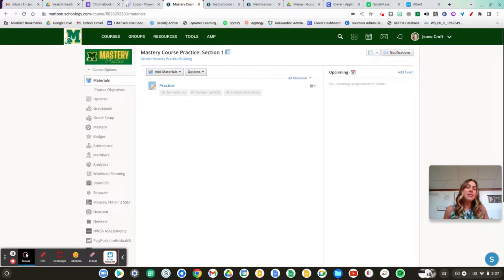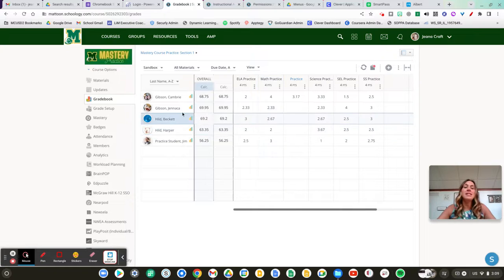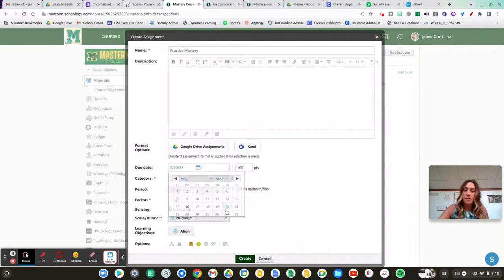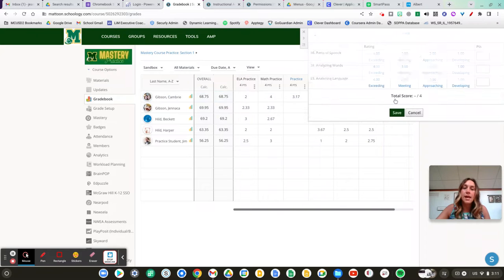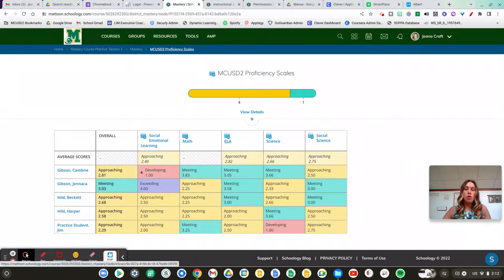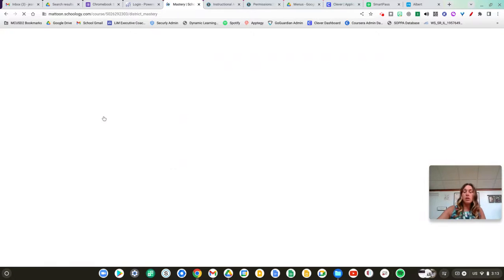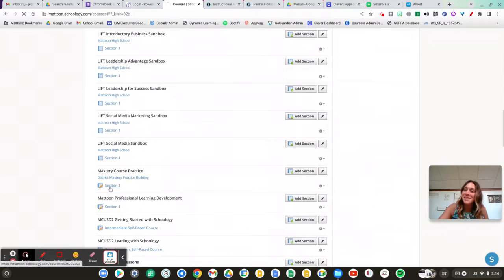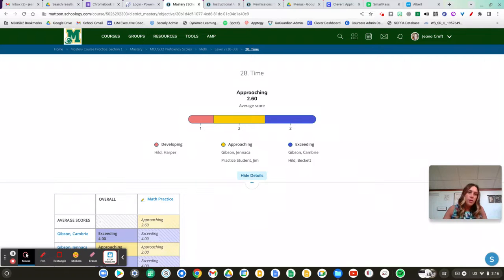MCUSD2 Mastery in Schoology